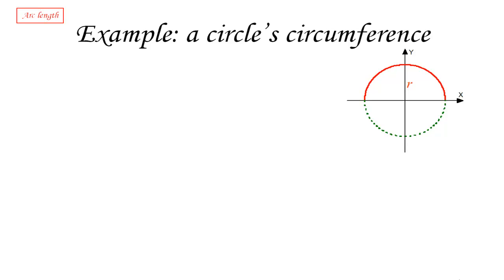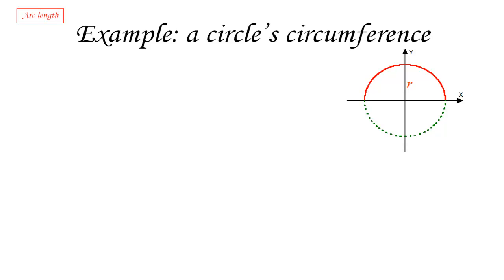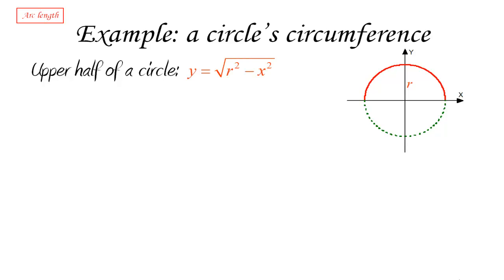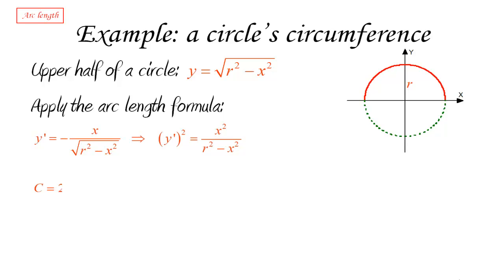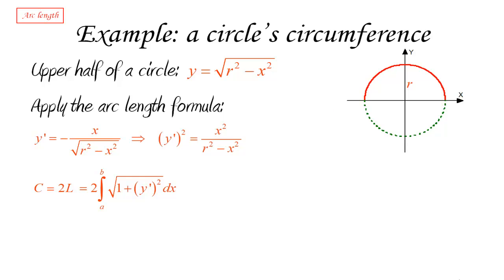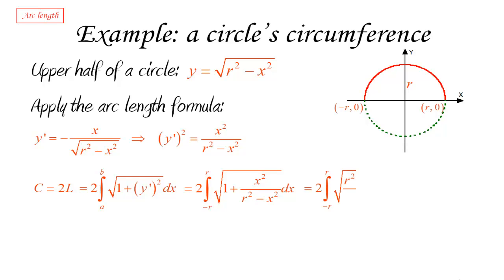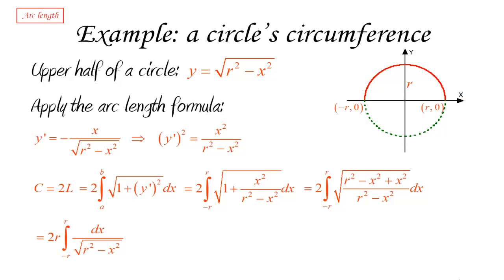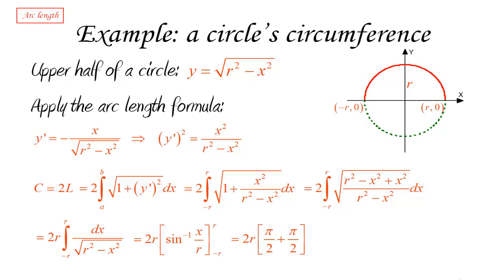Arc length 2